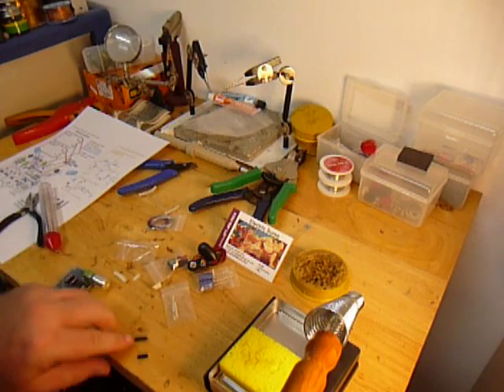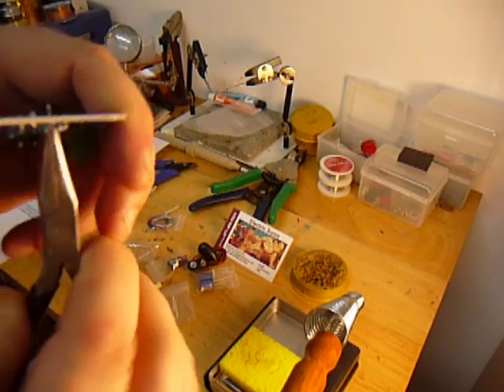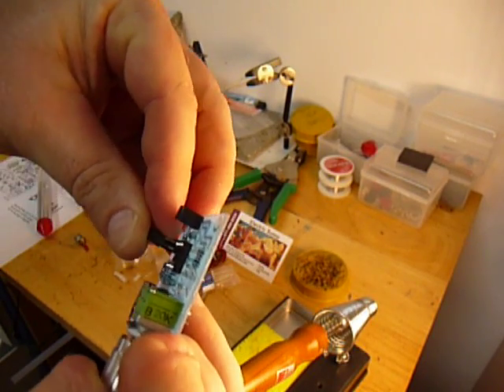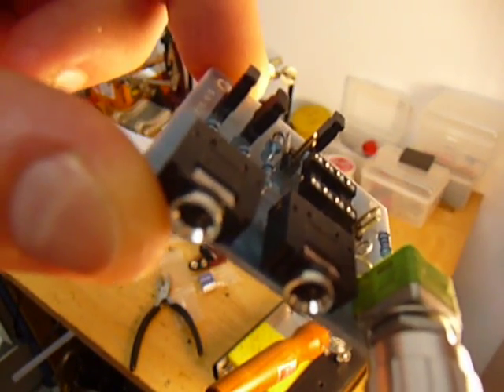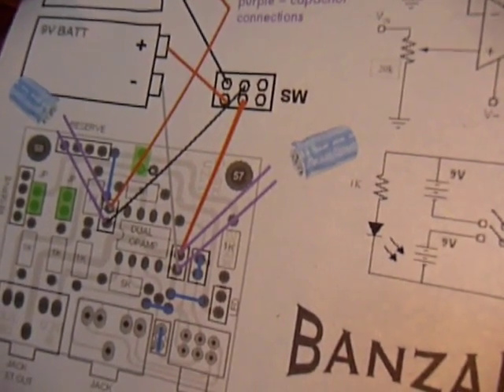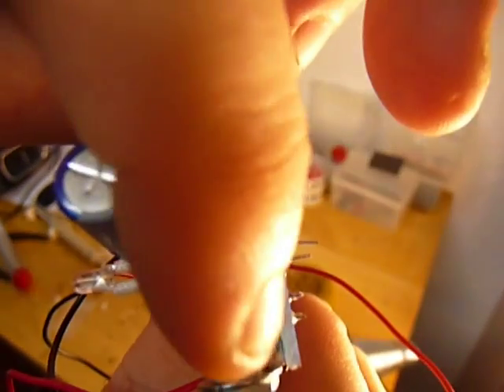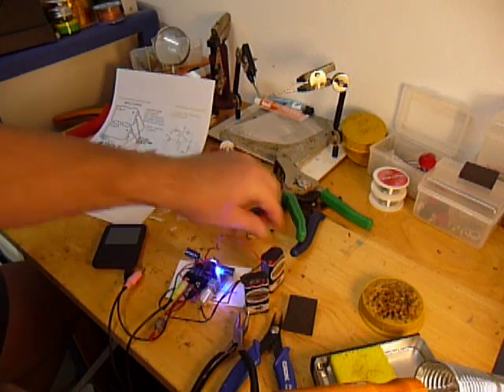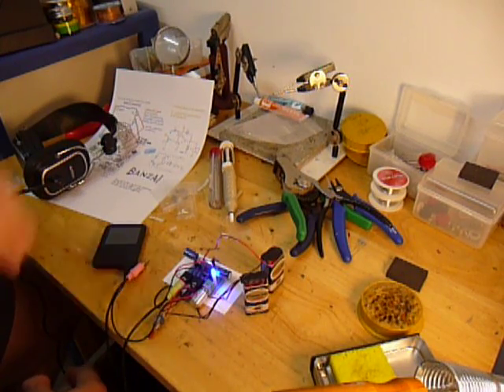Banzai V2 CMOY Stereo Headphone Amplifier - PART 2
Part 2 of a tutorial on how to solder and assemble a new Banzai V2 CMOY audiophile headphone amplifier.

This tiny amp can drive your headphones with amazing clarity and power.